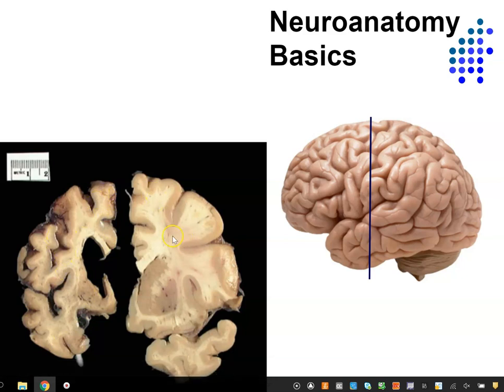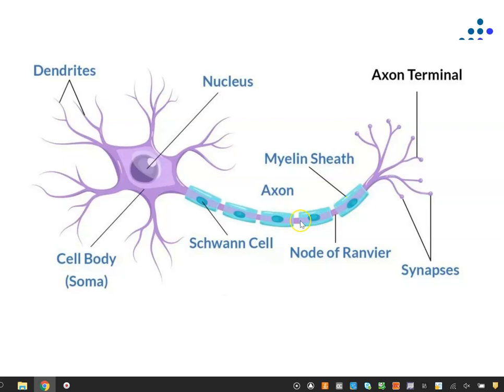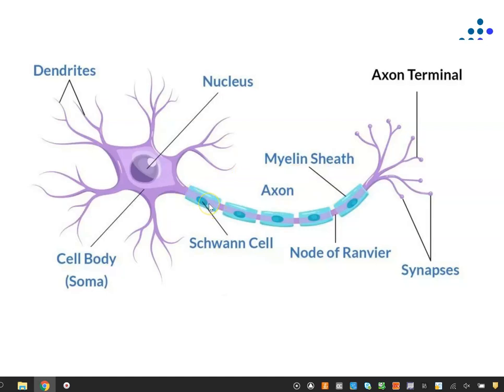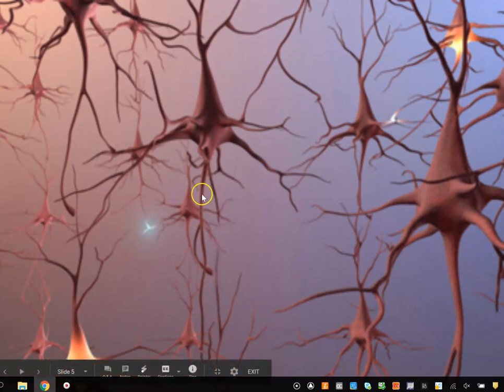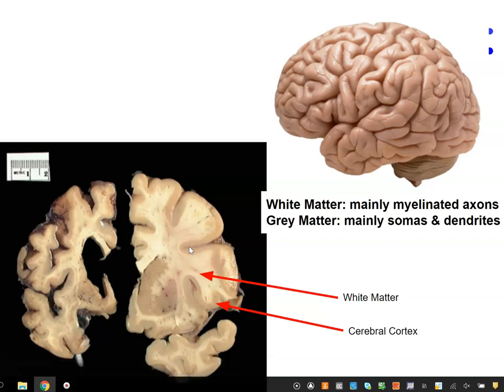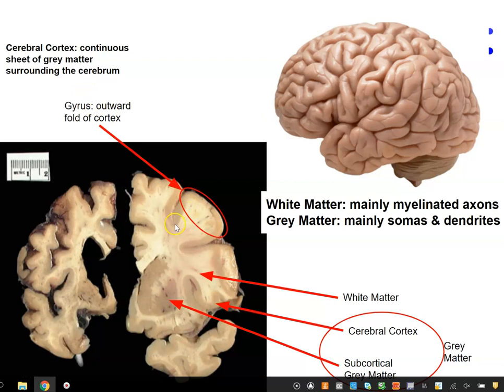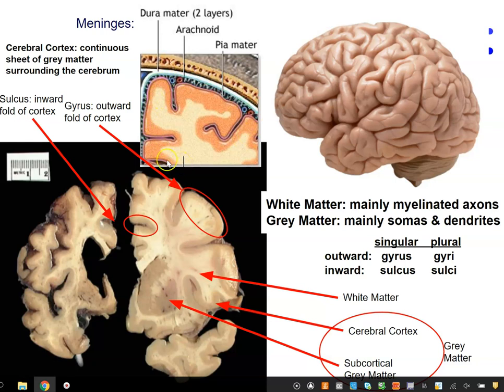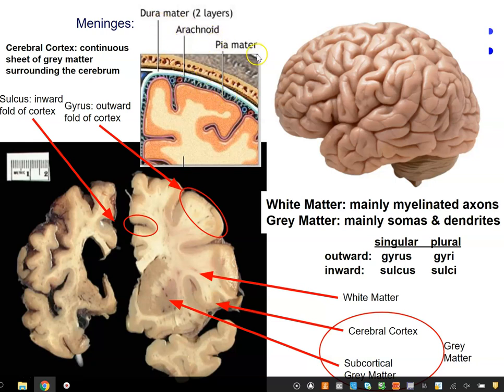Brain Basics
We review the basic organization of the brain, including the distinction between white and grey matter.